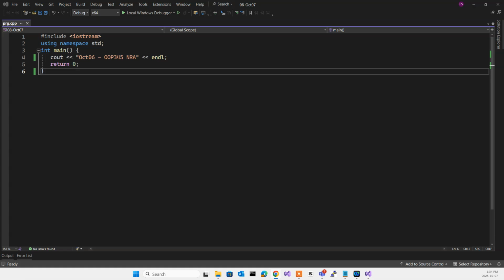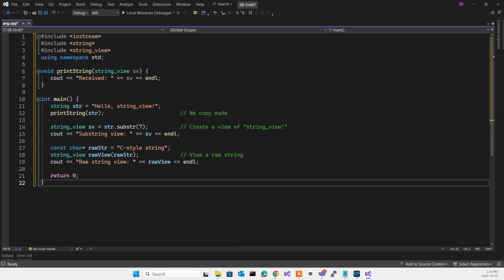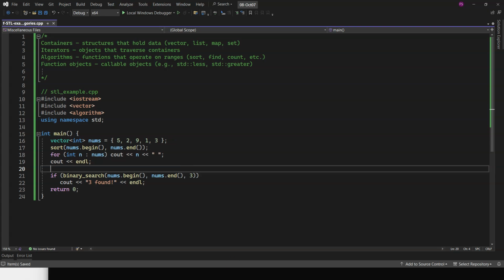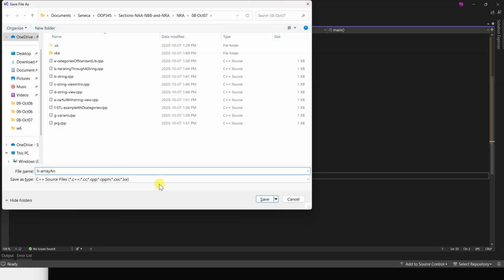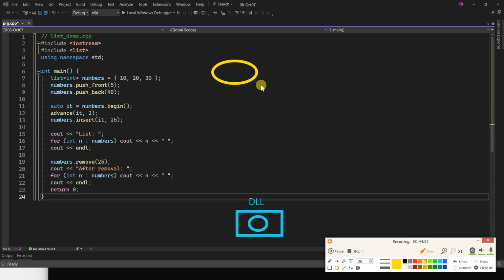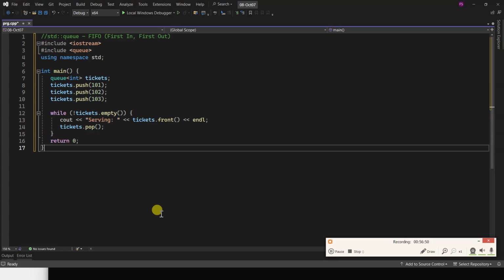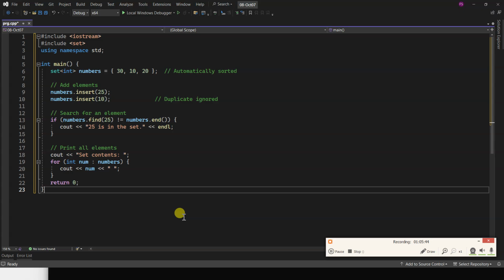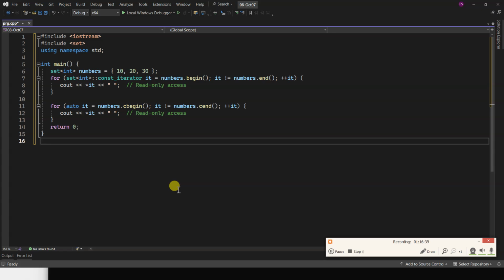2257 - OOP345 NRA Oct 07